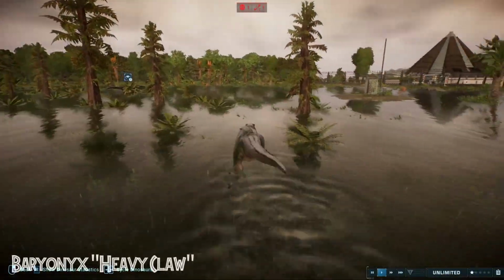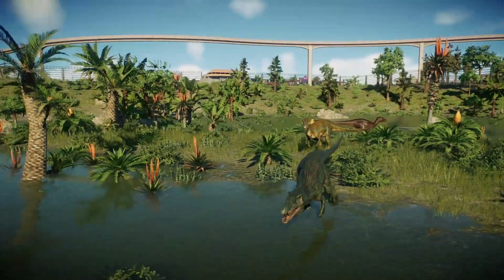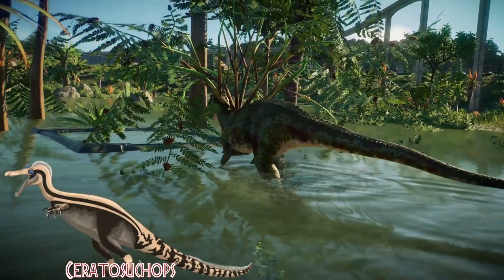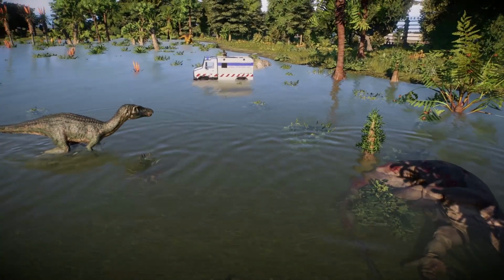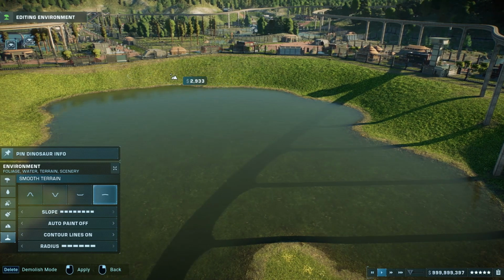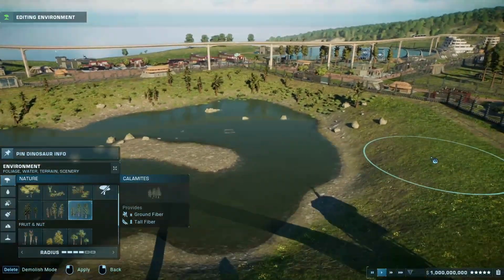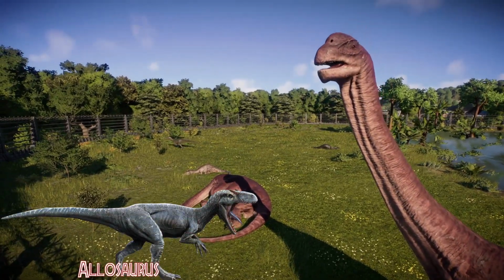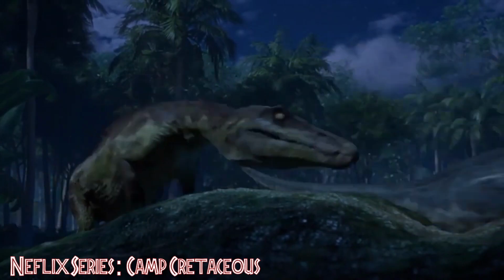JWE2: Baryonyx: Dino-Facts & Guide to Recreate Natural Environment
This is the eight episode for my Jurassic World Evolution Habitat Series! We will learn about the Baryonyx as we attempt to recreate its natural environment to the best of my ability in the Jurassic World Evolution 2 game.

Timestamps:
00:00 - 00:55 Intro
00:56 - 2:56 Description
2:57 - 7:42 Paleontology
7:43 - 12:23 Environment
12:24 - 18:47 Habitat Recreation Attempt
18:48 - 20:27  Enclosure Companions
20:27 -  23:45 Jurassic Park Franchise

This is the eight dinosaur of the series.These are the sources I used to make this video, please go ahead and comment/message if you think some of the information I provided is wrong or outdated :)

Donate today to St Jude Children's Research Hospital and help kids fight cancer: